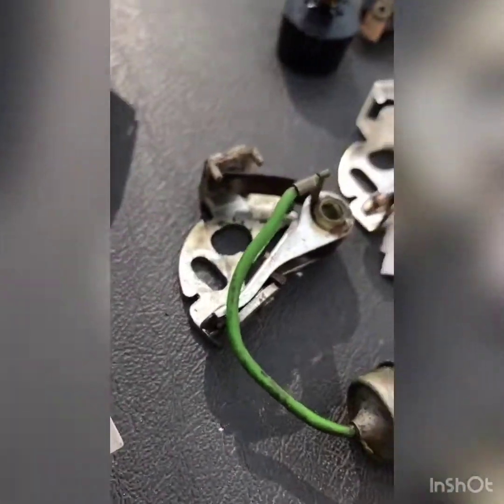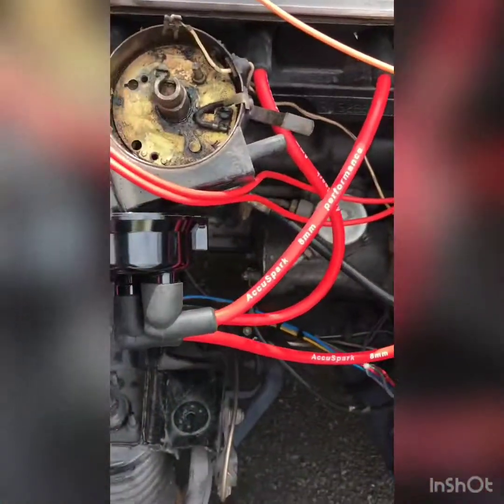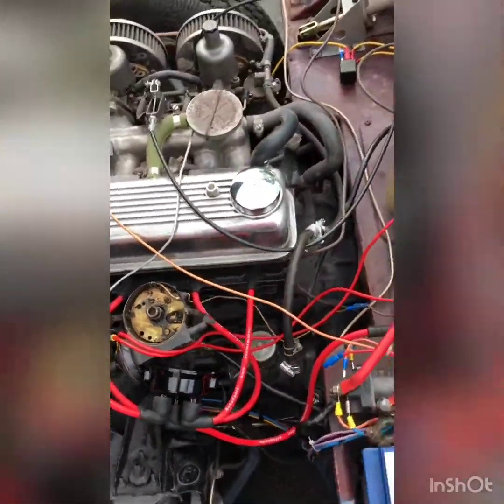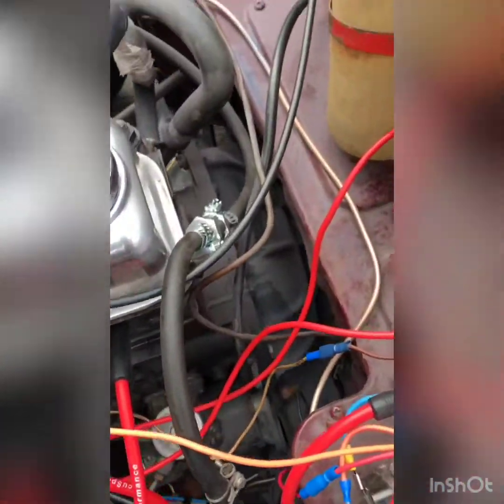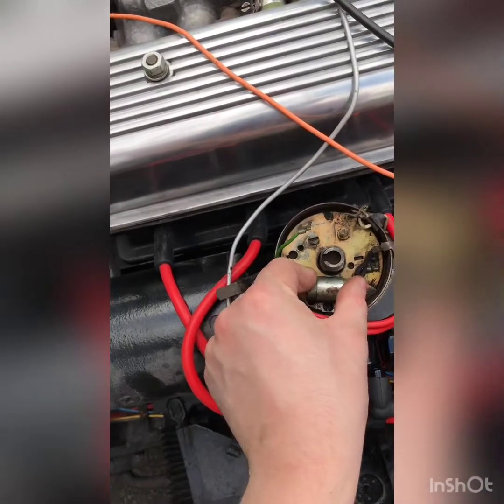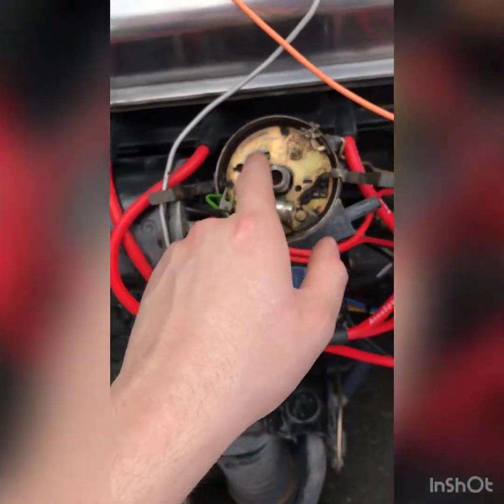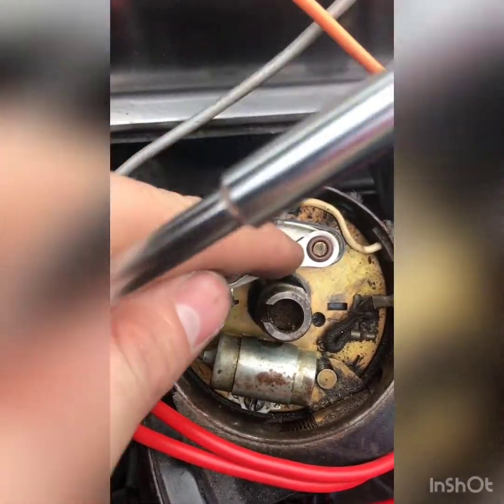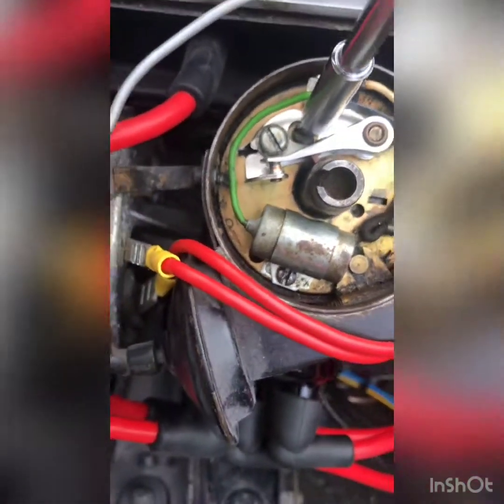Triumph spitfire points and distributor replacement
Points gap 0.015 in